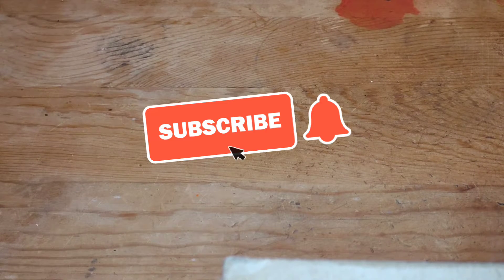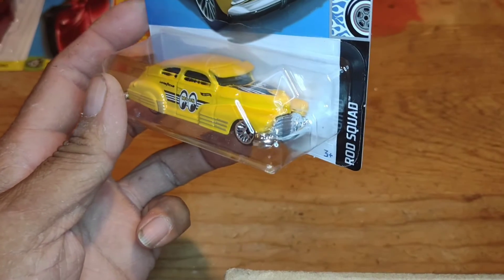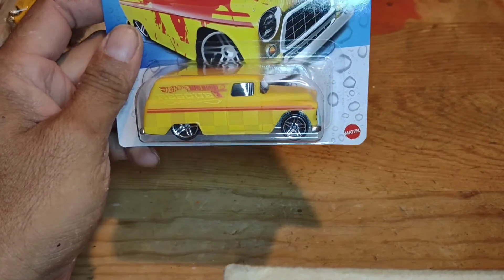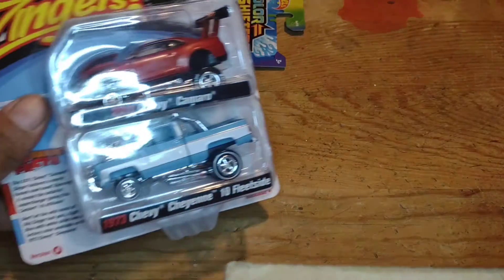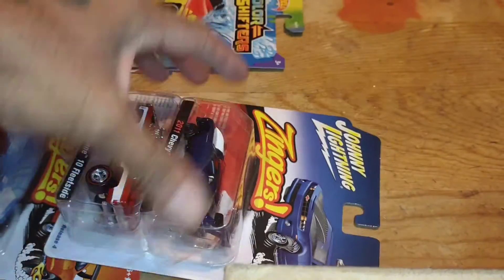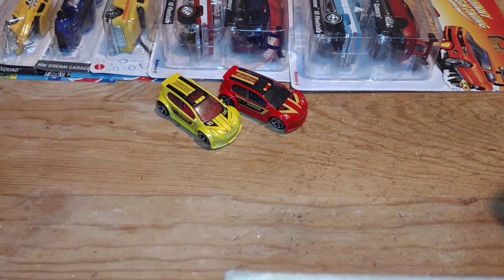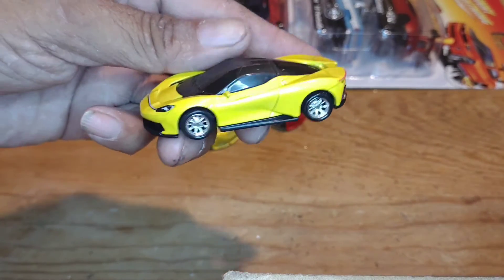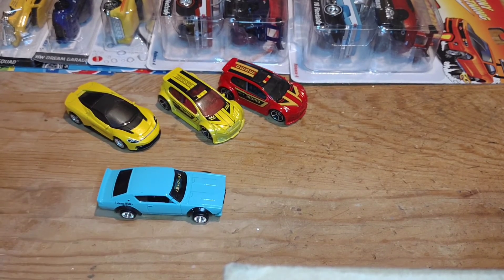Mid week haul and a few basic wheel swaps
Made this mid week and just a few things I found and wheel swaps I did enjoy the show